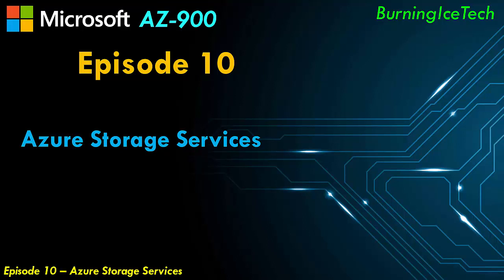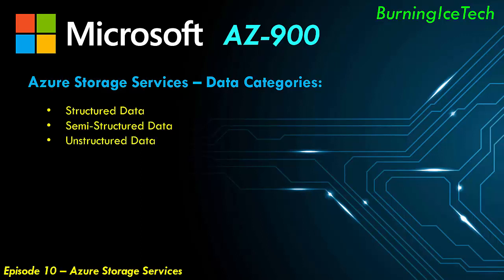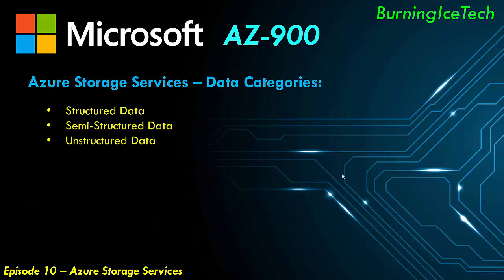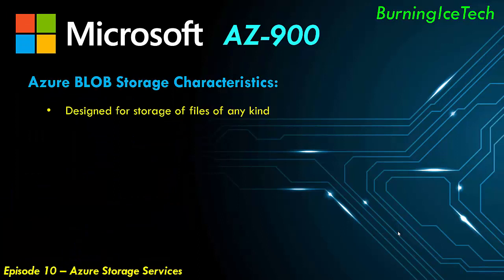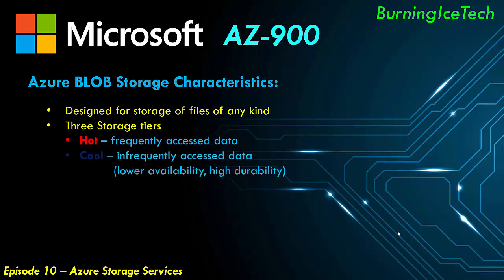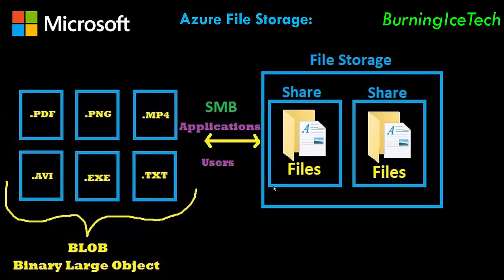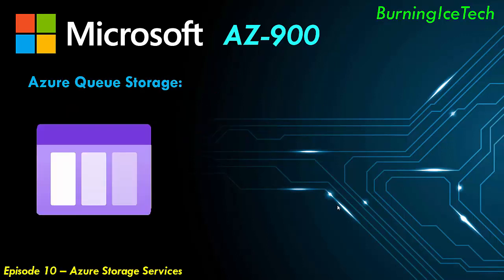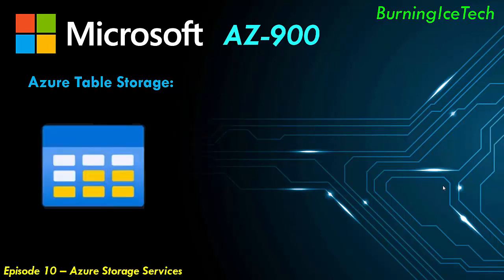AZ-900 \\ Azure Storage Services (Ep 10)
0Training Tutorial explaining what is Azure Storage Services and the different types we get. Each Azure Storage Service is explained individually.

In this lesson of Microsoft Azure Fundamentals (AZ-900) we tackle the topic of Azure Storage Services. We explain exactly what Storage Services is, the different types of data you get and the different types of Storage Services you get.

Each Data Type and Storage Service is individually explained in full.

Chapters:
00:00 Azure Storage Services
00:30 Data Categories
00:50 Structured Data
01:27 Semi-Structured Data
01:57 Unstructured Data
02:17 Azure BLOB Storage
06:40 Azure File Storage
11:56 Azure Queue Storage
12:54 Azure Table Storage
14:32 Azure Disk Storage

Topics Covered in this lesson:

• Azure Storage Services:
        o  Data Categories:
                  Structured Data
                  Semi-Structured Data
                  Unstructured Data
        o Azure Storage Services:
                  BLOB Storage
                  File Storage
                  Queue Storage
                  Table Storage
                  Disk Storage

I will be covering the Full Microsoft Azure Fundamentals (AZ-900) Course as well as other courses from Microsoft and other vendors